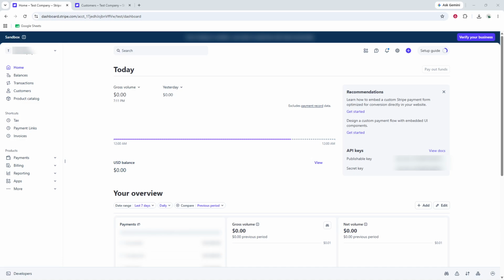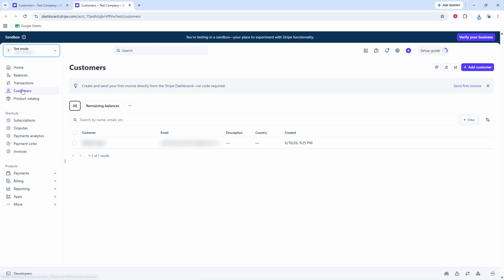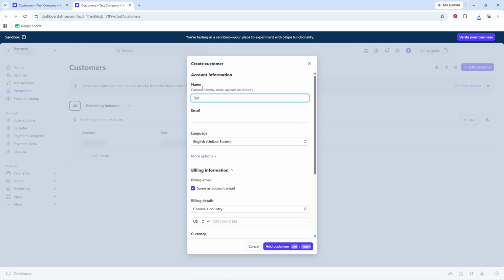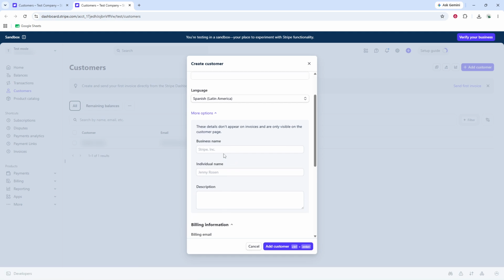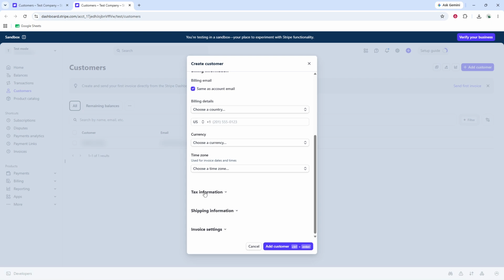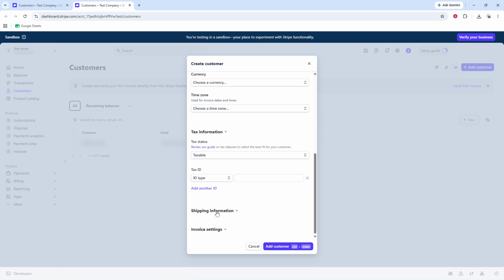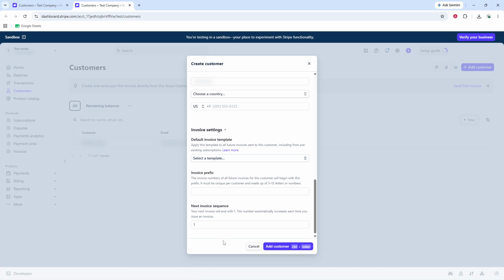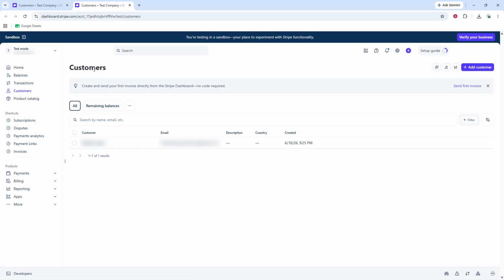How to Create a Customer in Stripe [2026 Full Tutorial]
In today’s video, I’ll show you how to create a customer in Stripe step by step. Whether you're managing customer records, processing payments, or organizing billing information, this guide will help you create customer profiles efficiently.

You'll learn how to add customers, manage billing details, store payment methods, and organize customer records in Stripe.